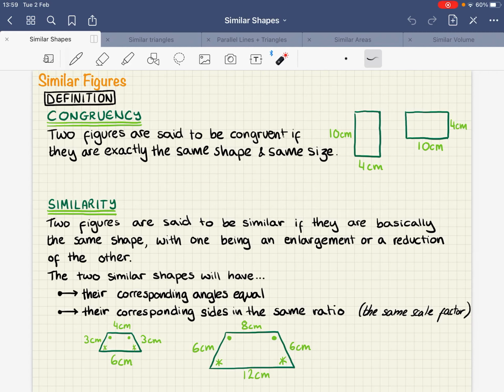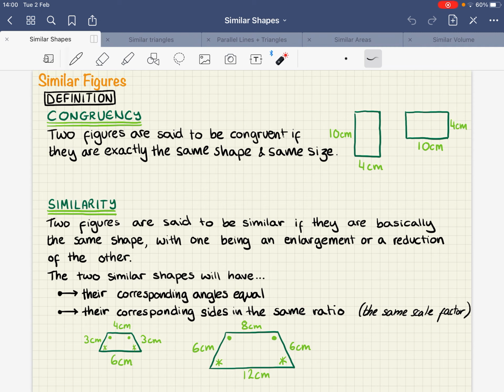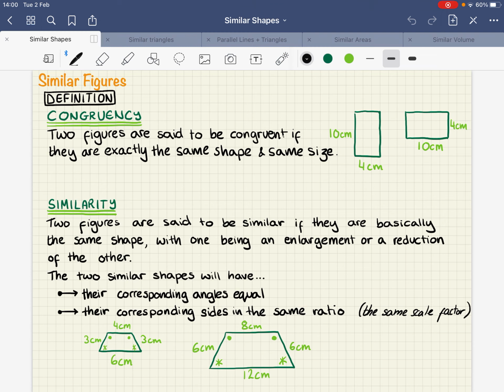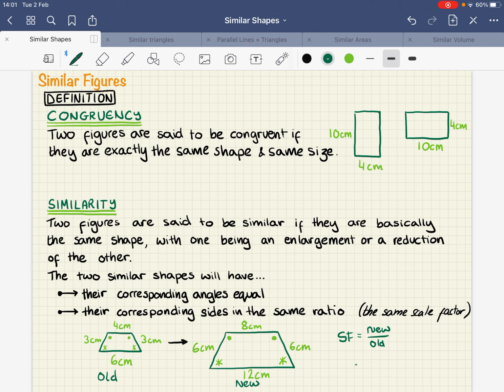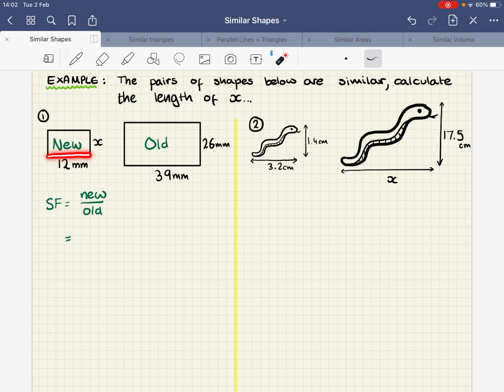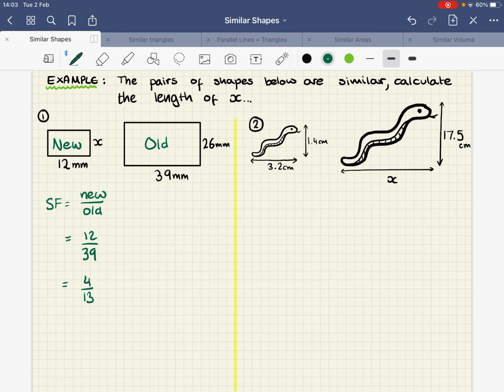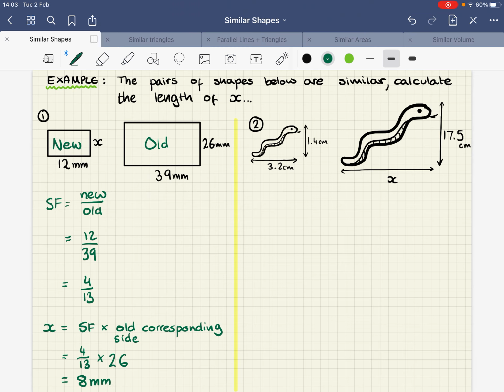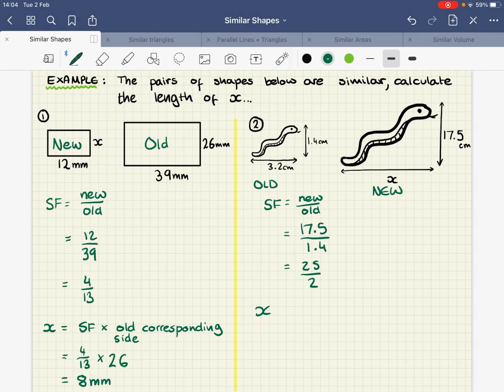01 Similar Figures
➕➖➗✖️ Video tutorial on finding the lengths and scale factor in similar figures